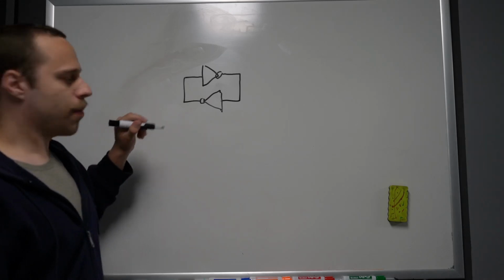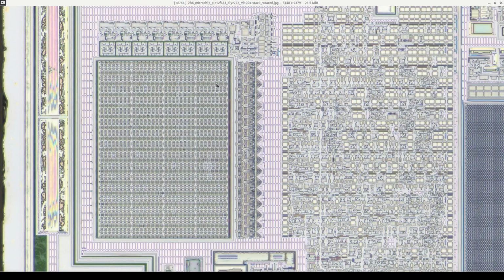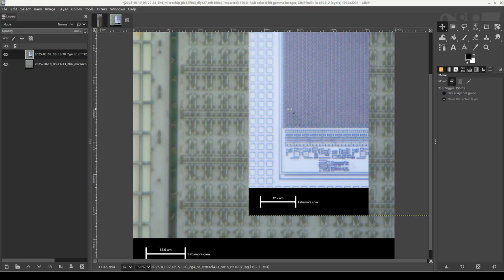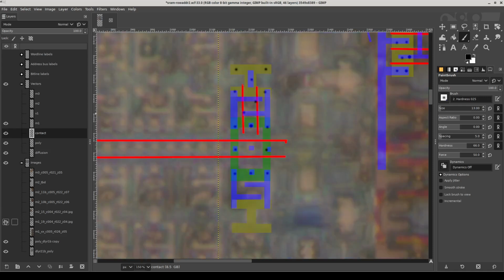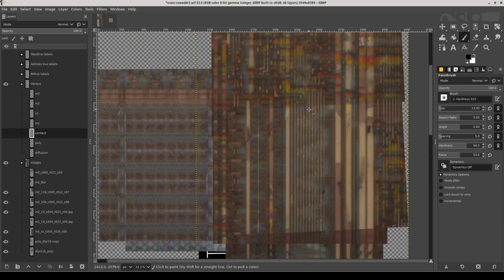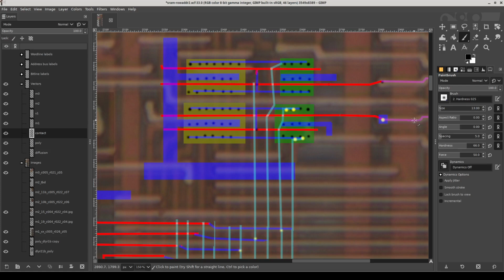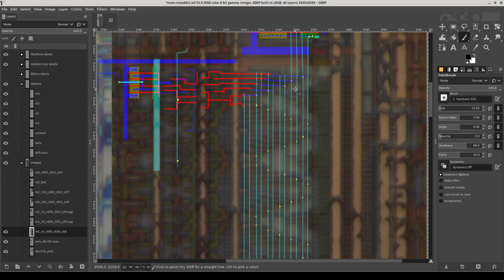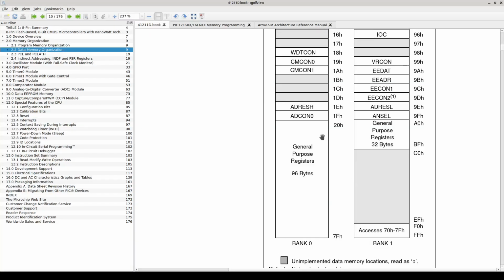[25] PIC12F683 part 5 - SRAM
In part 5 of the PIC12F683 series, we study the SRAM on the microcontroller including transistor-level circuit analysis of the bitcell and the row address decoders.

00:00 - Introduction and 6T SRAM circuit theory of operation
03:08 - SRAM floorplan discussion
04:54 - density comparison of PIC12F683 vs STM32L431 SRAM
05:43 - array topology, wordline / power routing
07:20 - bitcell layout
09:07 - row addressing
11:20 - pre-decoding of row addresses
13:34 - more row decoding, wordline drivers
14:53 - confusing row address scheme
18:48 - final floorplan and concluding remarks